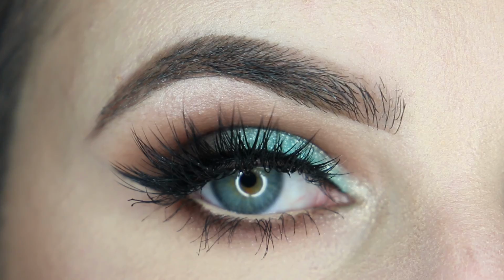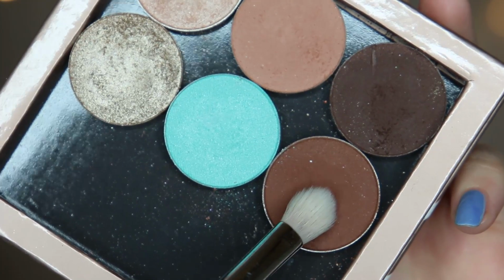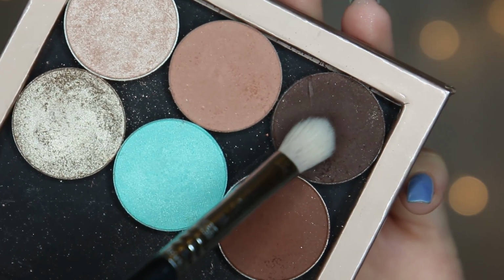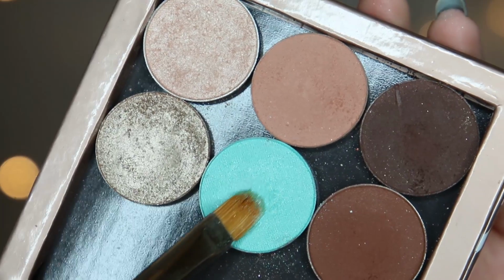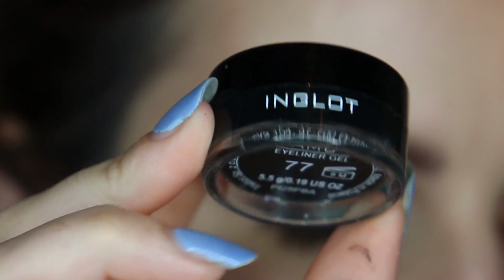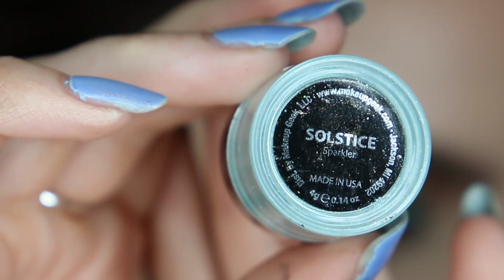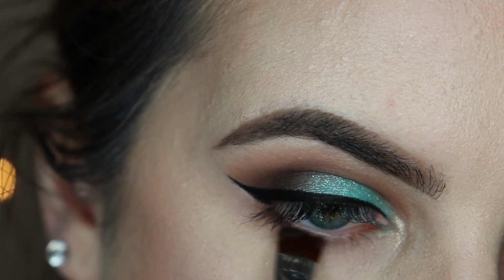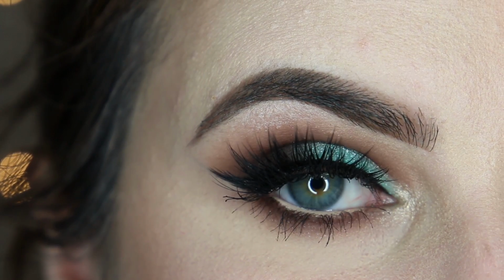Aqua Lid Eye Look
Hey everyone! I know I haven’t posted in ages but I’m back to filming makeup tutorials on a regular basis, I’m so sorry I have been away for so long, please forgive me!!

• Anastasia Beverly Hills: Birkin, Fudge, Smoke, Aqua, Metal eyeshadows
• Makeup Geek Cosmetics: Solstice Sparkler
• Inglot: 77 Gel Liner

• MAC 242
• MAC 210
• MAC 228